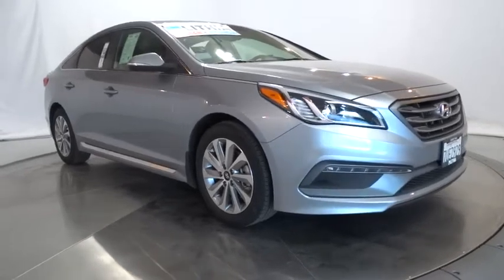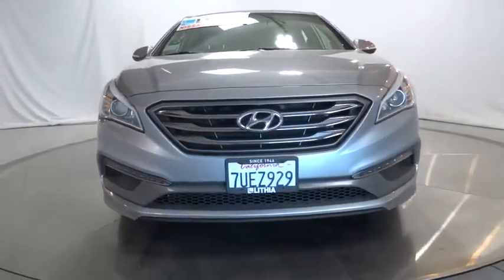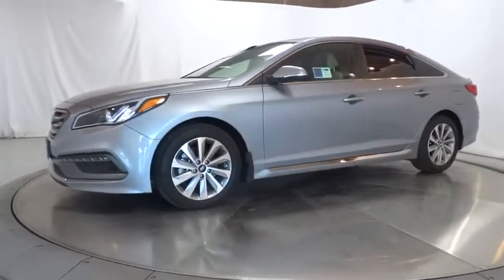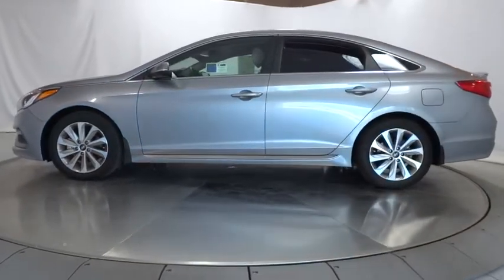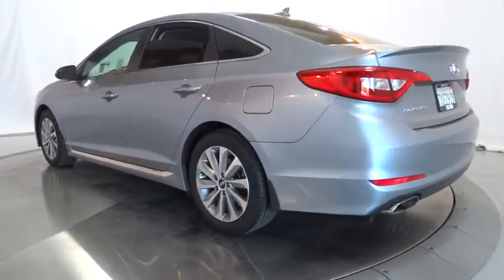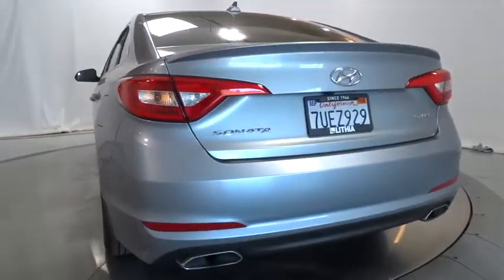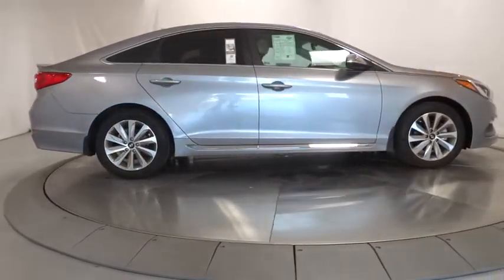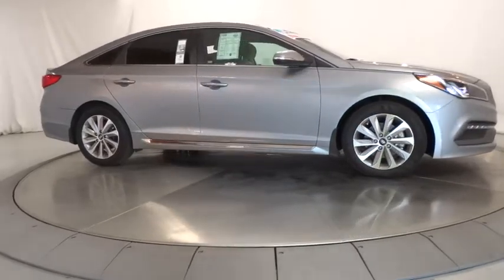2017 Hyundai Sonata Fresno, Clovis, Selma, Hanford, Bakersfield, CA HH466720H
SHALE GRAY METALLIC Used 2017 Hyundai Sonata available in Fresno, California at Lithia Hyundai of Fresno. Servicing the Clovis, Selma, Hanford, Bakersfield, CA area.
2017 Hyundai Sonata Sport 2.4L PZEV - Stock#: HH466720H - VIN#: 5NPE34AF8HH466720

5590 N. Blackstone

CARFAX 1-Owner, GREAT MILES 18,808! EPA 35 MPG Hwy/25 MPG City! SHALE GRAY METALLIC exterior and GRAY interior, Sport trim. Satellite Radio, iPod/MP3 Input, Back-Up Camera, OPTION GROUP 01, Aluminum Wheels. AND MORE! KEY FEATURES INCLUDE: Back-Up Camera, Satellite Radio, iPod/MP3 Input Rear Spoiler, MP3 Player, Onboard Communications System, Aluminum Wheels, Remote Trunk Release, Keyless Entry, Child Safety Locks. OPTION PACKAGES: OPTION GROUP 01. Hyundai Sport with SHALE GRAY METALLIC exterior and GRAY interior features a 4 Cylinder Engine with 185 HP at 6000 RPM*. EXPERTS REPORT: Edmunds.com's review says The Sonata has more than ample passenger room for four adults. The front seats are well padded, supportive, and perfect for long-distance cruising.. Great Gas Mileage: 35 MPG Hwy. PURCHASE WITH CONFIDENCE: CARFAX 1-Owner WHY BUY FROM US: Lithia Hyundai of Fresno sells new and used cars, trucks and SUVs near Visalia and Hanford, California. We offer financing options and incentives for all Central California Hyundai customers. Conveniently accessible from the Golden State and Yosemite Freeways, we are located at 5590 N. Blackstone in Fresno. Less than thirty minutes from Hanford and Visalia, our sales department is open seven days a week to serve you. Pricing analysis performed on 9/6/2018. Horsepower calculations based on trim engine configuration. Fuel economy calculations based on original manufacturer data for trim engine configuration. Please confirm the accuracy of the included equipment by calling us prior to purchase.